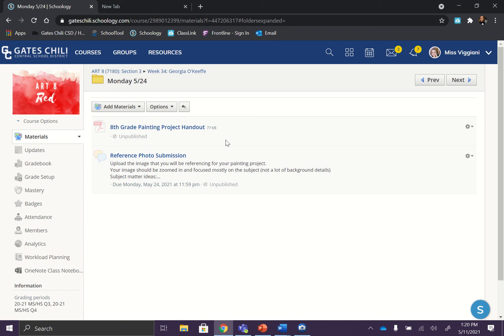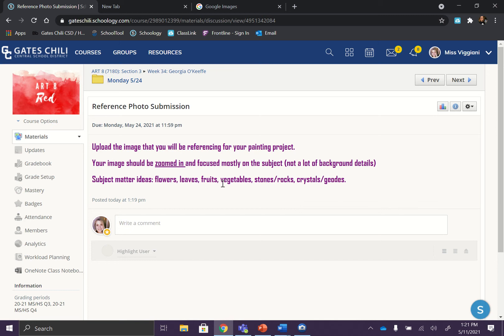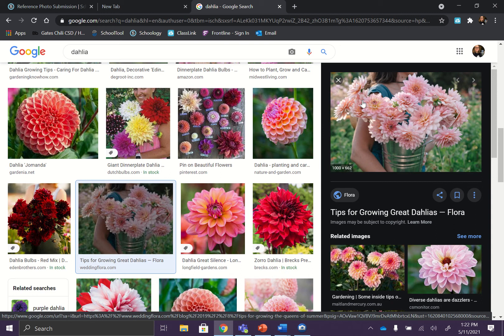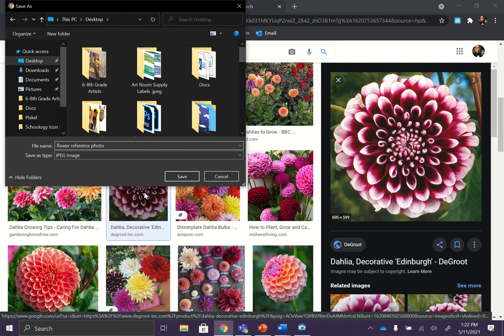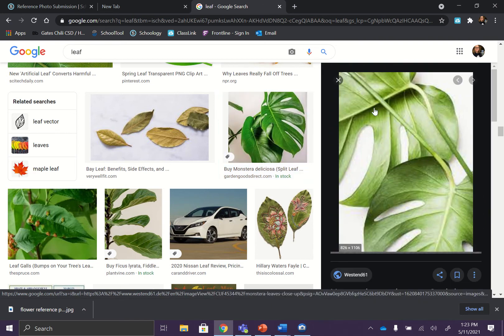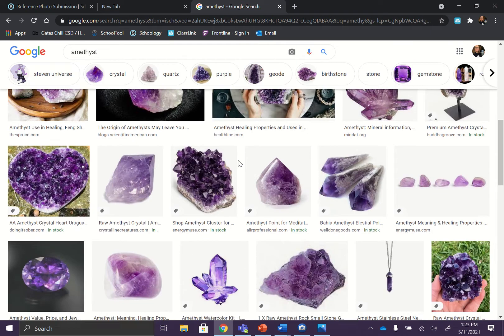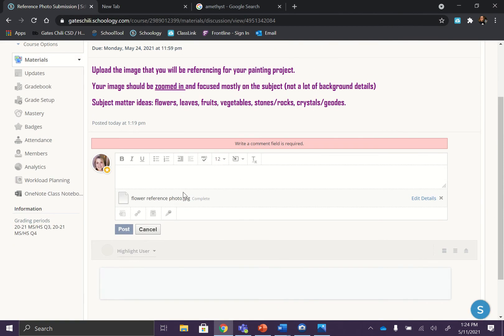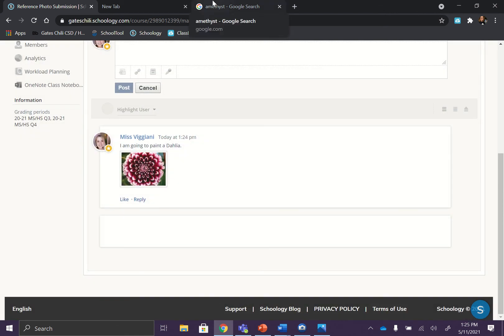8th Grade Painting: Searching for a reference image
This video shows you what types of images you should be looking for when searching for a reference image.